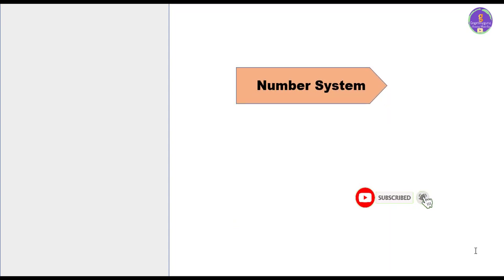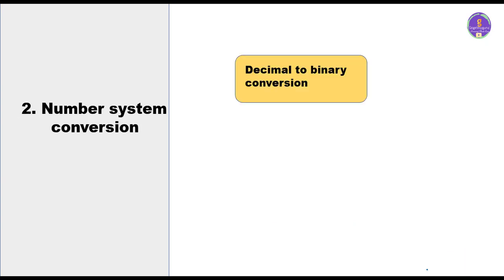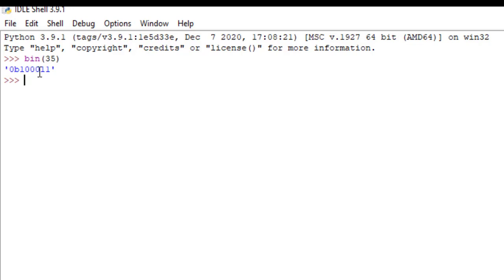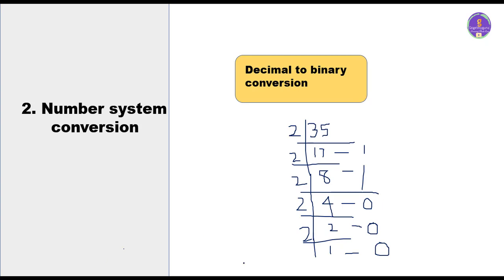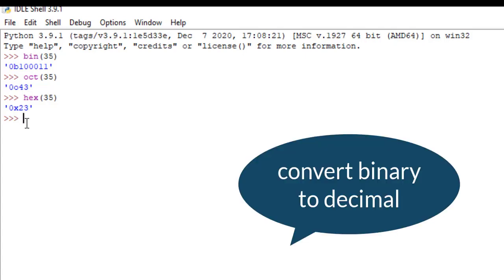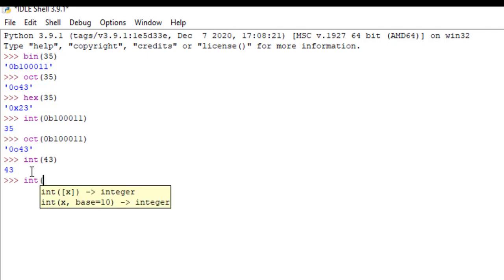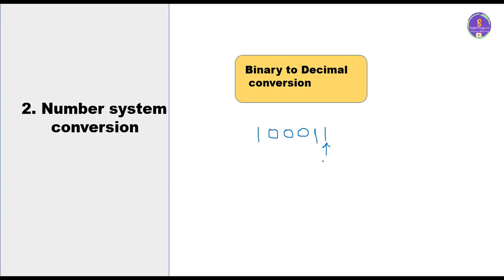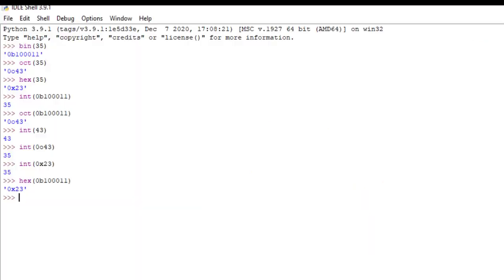# 36 Number System Conversion in Python | Gogetmyguru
This python video covers the concept of number system conversion in python. In this Gogetmyguru YouTube video i.e # 36, you will understand how to convert decimal to Binary, octal and Hexadecimal and also convert binary format to decimal format.

⏱️TIMESTAMPS⏱️
0:00: number system conversion in python
0:10: number system
0:16: how to convert these number systems?
1:24: decimal to binary conversion in python
3:24: decimal number to octal conversion in python
4:04: binary to other forms